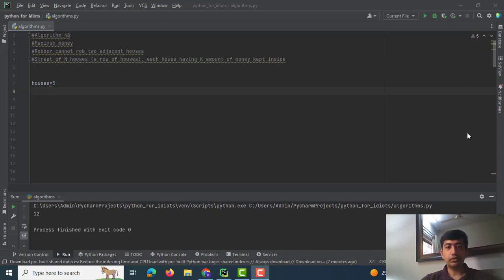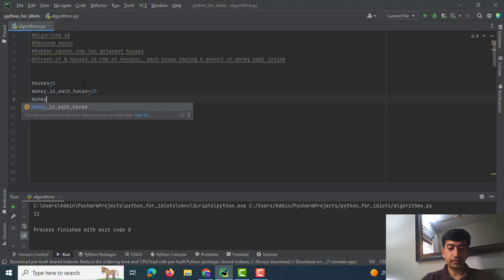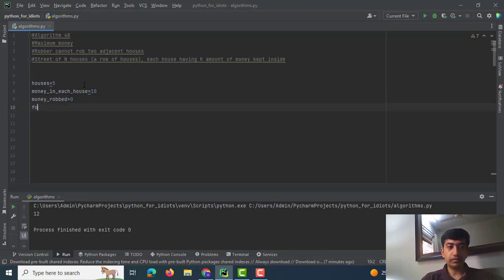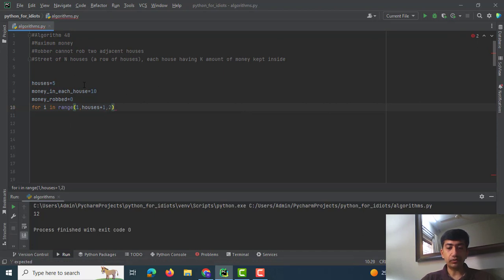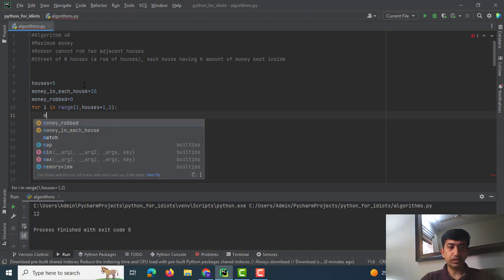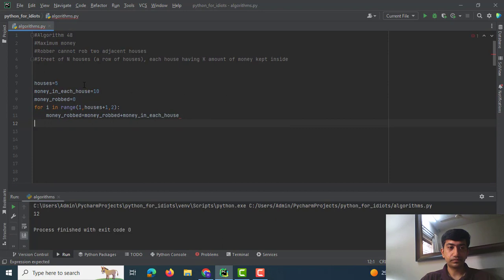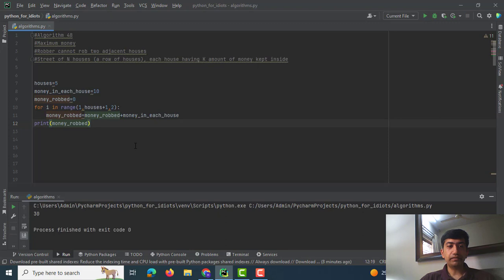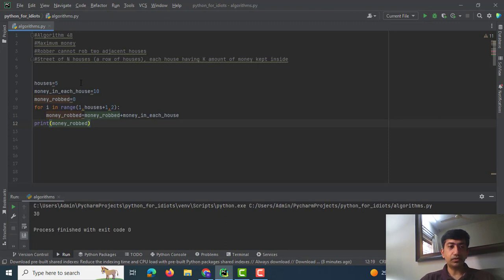Maximum Money Robbery: Non-Adjacent House Theft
This Python algorithm tackles the problem of maximizing stolen money from a row of houses, each containing a certain amount of money, with the constraint that no two adjacent houses can be robbed. It employs a straightforward approach: looping through the houses while skipping every other one, ensuring that adjacent houses are not robbed. The algorithm then accumulates the stolen money. This solution provides a simple yet effective method for solving the given problem.